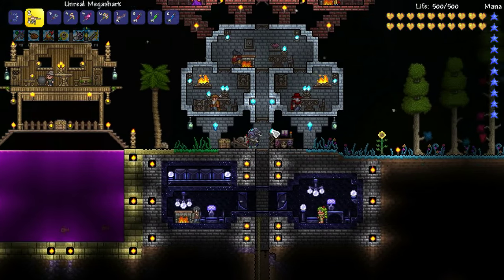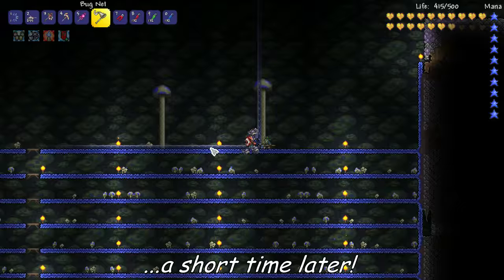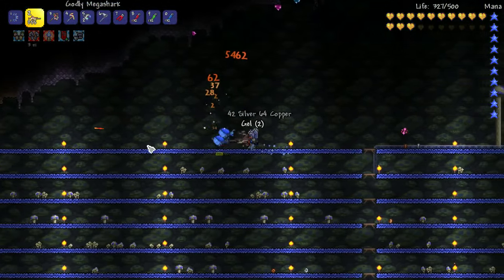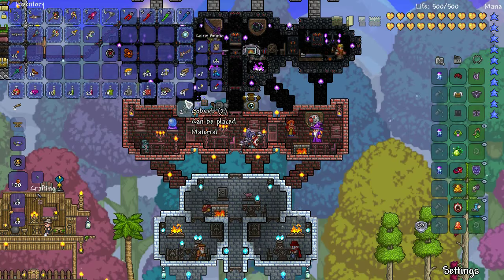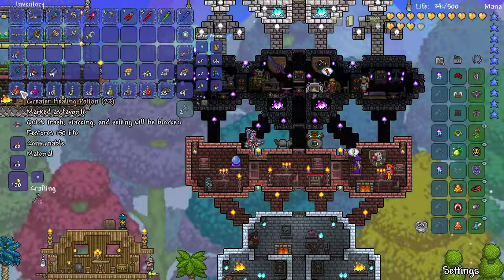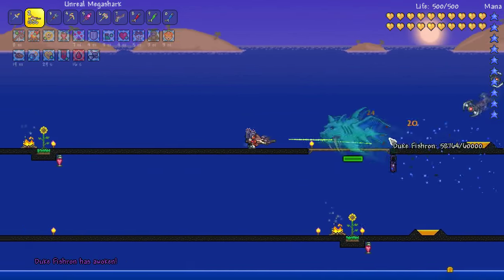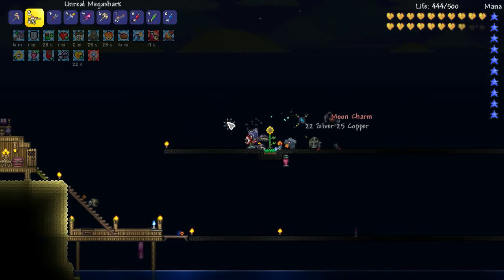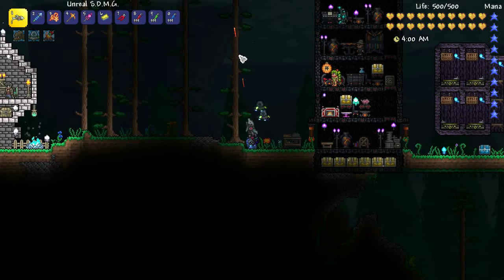Terraria 1.3 Expert Mode Let's Play Ep20 | 1.3 playthrough lets play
This is an Expert Mode Let's Play for the Terraria 1.3 update! Join Happy Days as he ventures forth and attempts to conquer Terraria's expert mode using every item, farm, skill, technique, and weapon he can get his hands on! From the Eye of Cthulhu to the Moon Lord we'll beat them all! So grab some cookies and enjoy the challenge! Stay Happy :)

You decide what our next 1.3 Expert Mode adventure will be! Make your vote count here:

HappyCrew Daily Viewer Challenge Question: What accessories do you use against Duke Fishron and why?

Fan Art:
Send any fanart/creations/cookies to happydaysfanart (at) outlook (dot) com